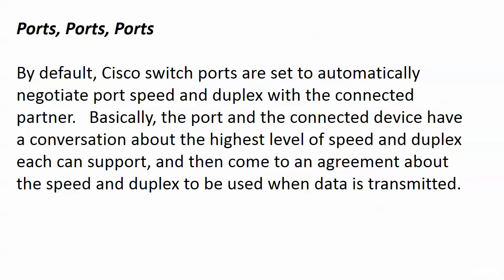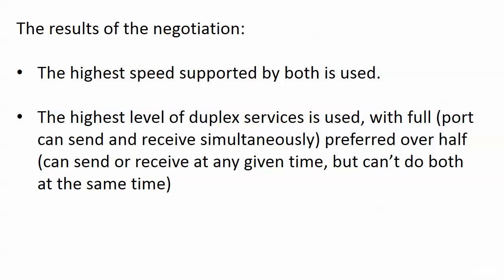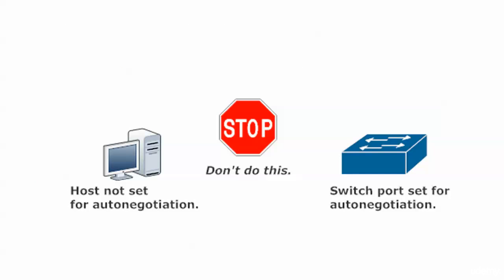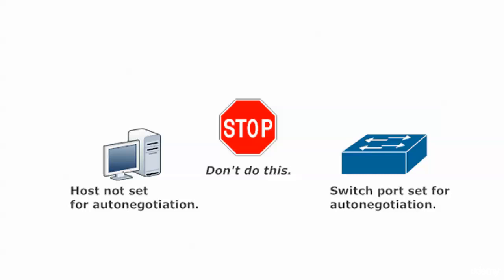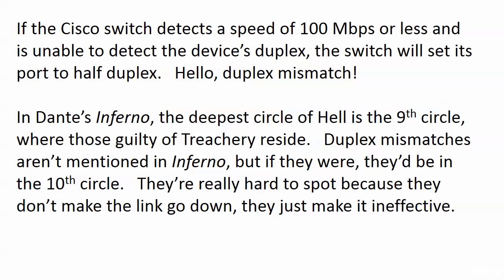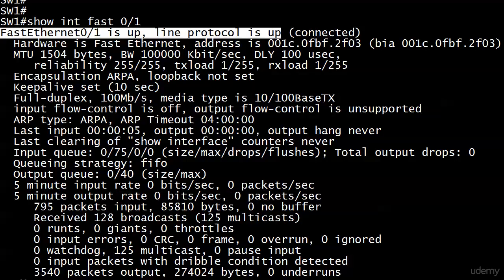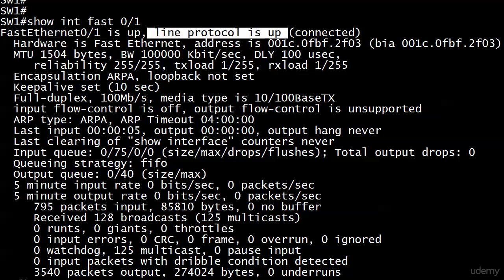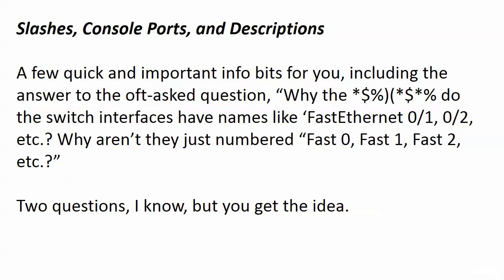042 Sec 75 Autonegotiation